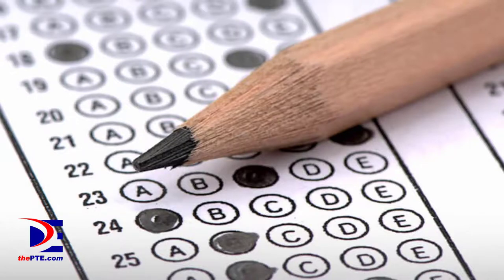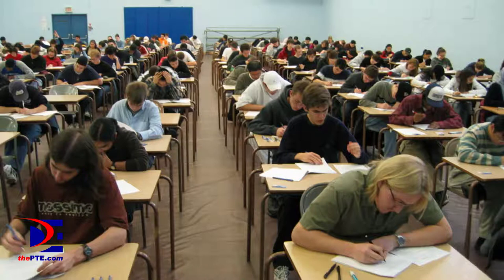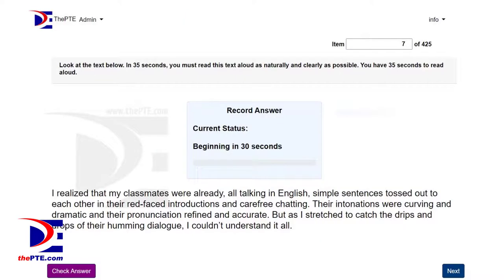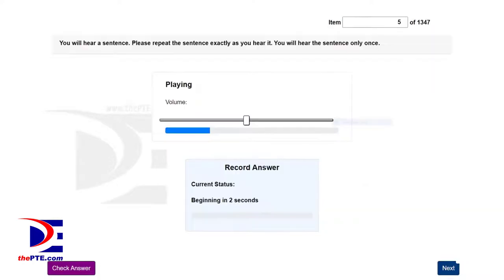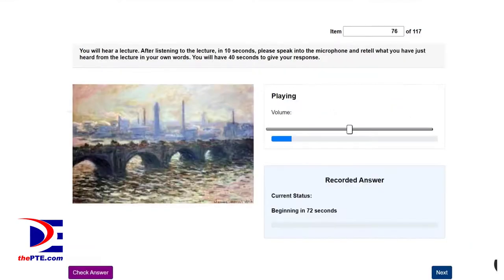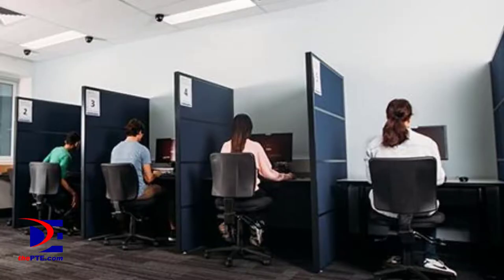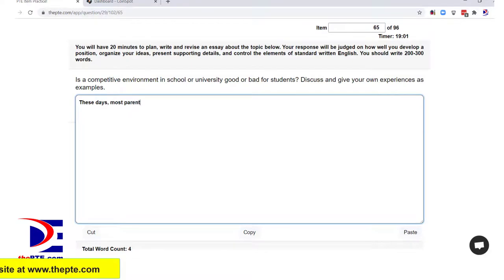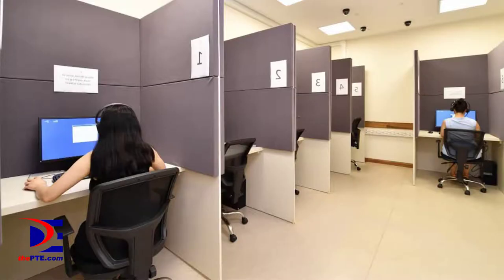How to improve concentration in the PTE Test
A lot of first time PTE takers get distracted by the PTE test room environment. Watching this video will prepare you for the unexpected.